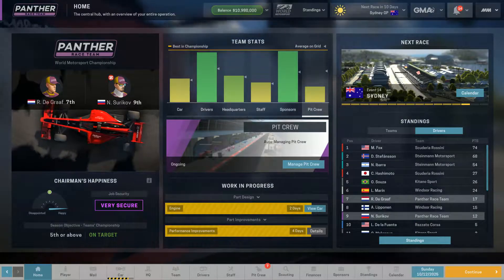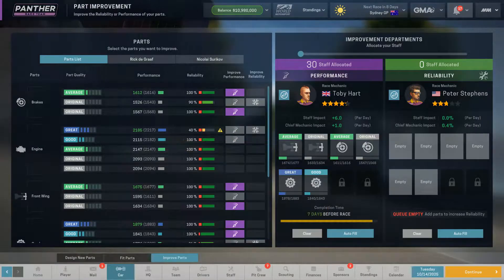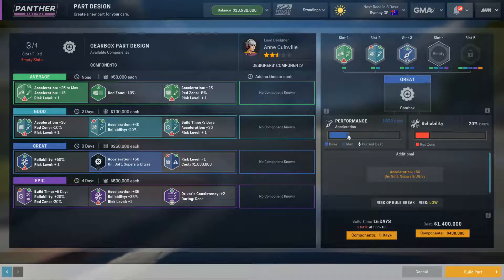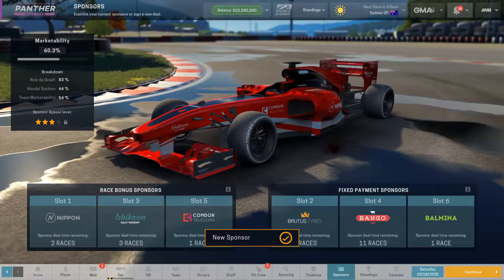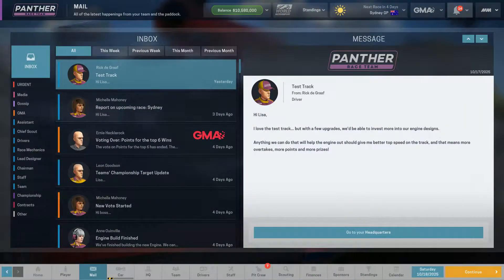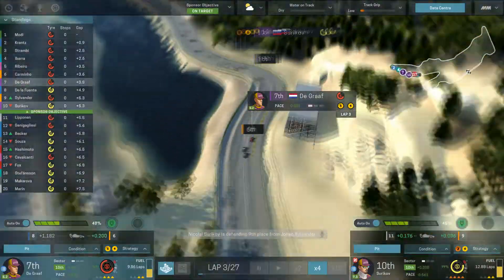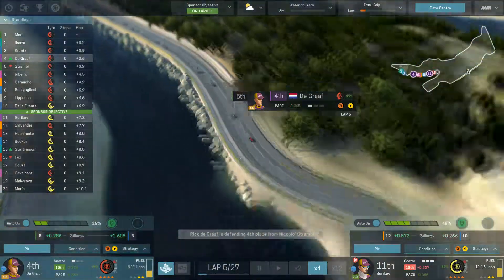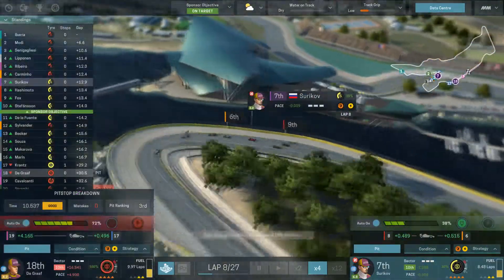Sydney GP! - Motorsport Manager Formula 1 Season 10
Motorsport Manager Formula 1 Season 10 -  Sydney GP! - 139 - (PC Custom Team)

We continue season 10 at Sydney!